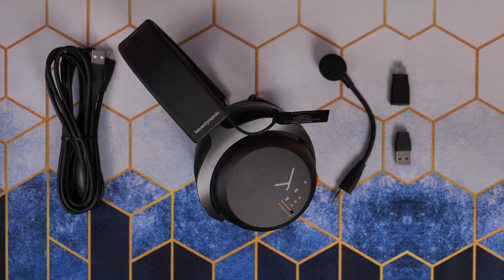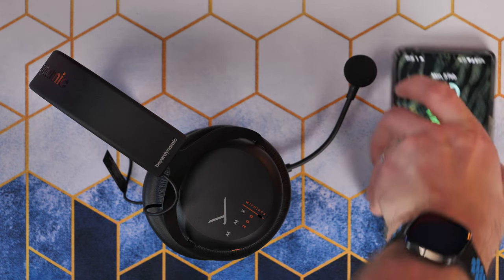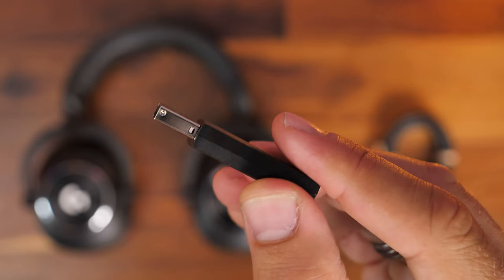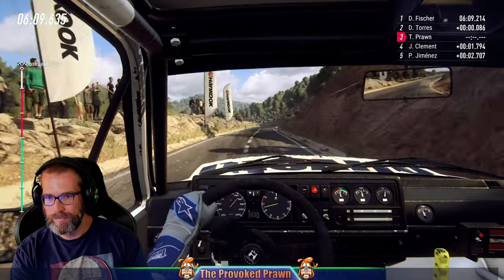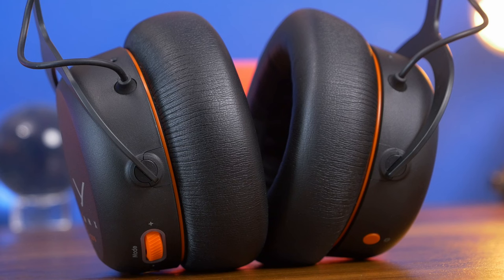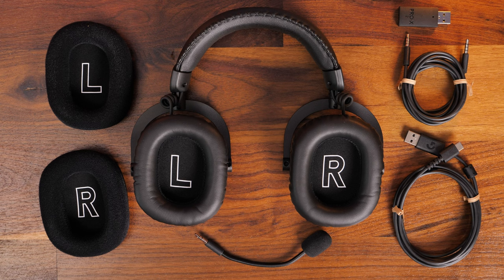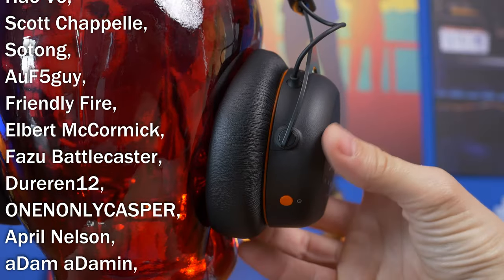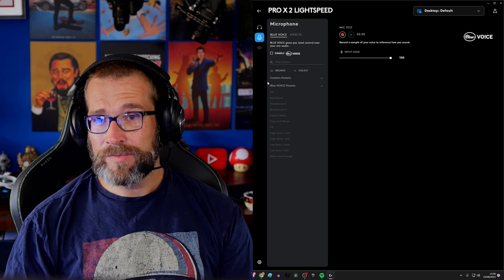Logitech G Pro X 2 Lightspeed vs Beyerdynamic MMX200 Wireless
Here I'm comparing the @LogitechG G Pro X 2 Lightspeed and the Beyerdynamic MMX 200 Wireless These are two quite different headsets that have their own appeal. The headsets both have great sound, similar comfort, decent battery life and different connection options. But which one is right for you? Watch on to find out!

BeyerDynamic MMX 200 Wireless:

Amazon US
Amazon UK
Amazon FR
Amazon IT
Amazon DE
Amazon CA
Amazon AU

Features of this headset -
Studio-level sound and voice quality
Clear voice reproduction without interfering ambient noise thanks to detachable META VOICE microphone
Intuitive control thanks to control dial and META LINK SWITCH
META LINK SWITCH: Bluetooth®, Low Latency, und Hybrid Mode
Excellent wearing comfort for many hours

Specs:
TRANSMISSION TYPE Wireless via Bluetooth®
EARPAD MATERIAL Softskin, memory foam filling
REMOTE Clickable control wheel
NOMINAL IMPEDANCE HEADPHONES 32 ohms
WEIGHT HEADPHONES WITHOUT CABLE 360 g
BATTERY RUNTIME Up to 35 hours
HEADPHONE FREQUENCY RESPONSE 20 Hz – 20.000 Hz
NOMINAL SOUND PRESSURE LEVEL 116 dB
SUPPORTED BLUETOOTH® PROFILE A2DP, HFP, SBC, LC3
SPECIAL FEATURES Call Handling, Microphone Mute, Volume Control, Augmented Mode
SOUND COUPLING TO THE EAR Circumaural (around the ear)
CABLE & PLUG 2 m USB cable, wireless dongle with USB-C, USB-C to USB-A adapter for PC, Bluetooth® 5.3
POLAR PATTERN FOR MICROPHONE Cardioid
TRANSDUCER TYPE FOR MICROPHONE Electret condenser - Cardioid

Logitech G Pro X 2 Lightspeed:

Amazon FR
Amazon IT
Amazon DE
Amazon CA
Amazon AU

Specs of the Logitech G Pro X 2 Lightspeed:
DIMENSIONS
Width: 176 mm
Depth: 95 mm
Height: 189 mm
Weight: 345 g
Charging cable length: 1.8 m
TECHNICAL SPECIFICATIONS
HEADPHONE
Driver: Graphene 50 mm
Magnet: Neodymium
Frequency Response: 20 Hz-20 KHz
Impedance: 38 Ohms
Sensitivity: 87.8 dB SPL @ 1 mW & 1 cm
MATERIALS
Fork: Aluminum
Headband: Steel
Ear and head pads: Memory Foam Leatherette
Extra Ear pads: Memory Foam Cloth
Microphone Pickup Pattern: Cardioid (Unidirectional)
Type: Electret Condenser
Size: 6 mm
Frequency Response: 100 Hz-10 KHz
WIRELESS
Battery Life (rechargeable): up to 50h
Wireless range: up to 30 m
Connection Type: 2.4 GHz LIGHTSPEED
WARRANTY INFORMATION
2-Year Limited Hardware Warranty
PART NUMBER
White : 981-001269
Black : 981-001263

Logitech G Pro X 2 vs Razer Blackshark v2 Pro 2023  - what's the best headset for you?

😍Special Thanks😍
to my YouTube members:
 ONENONLYCASPER, April Nelson, aDam aDamin, MMBGAMING51, toxicslushpuppy and you?